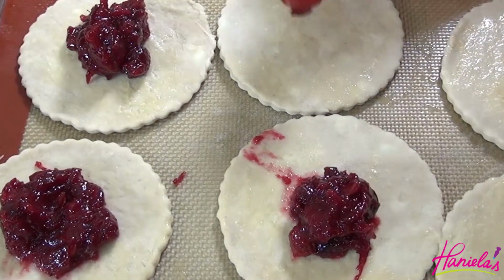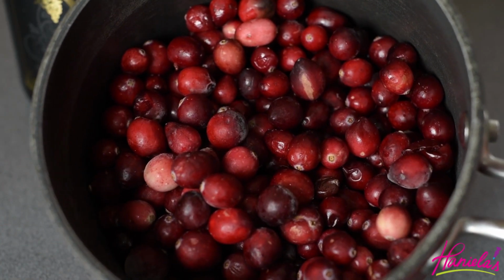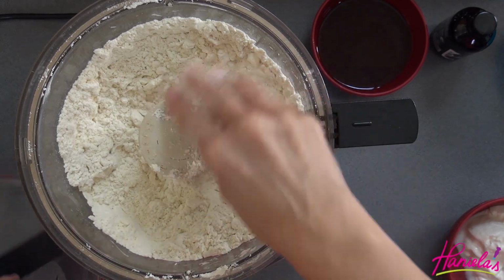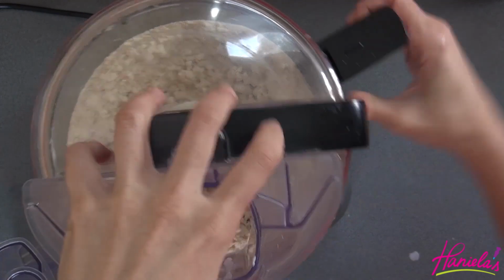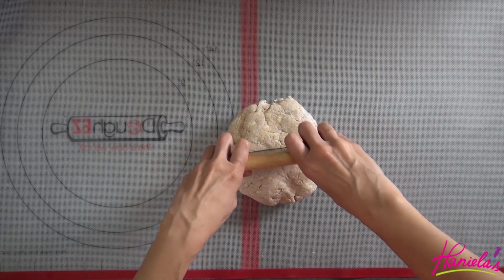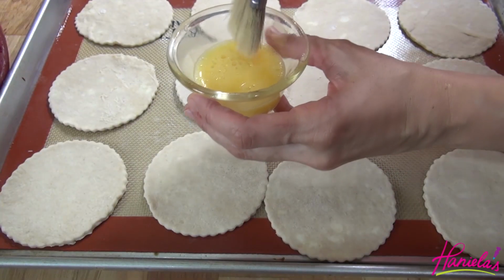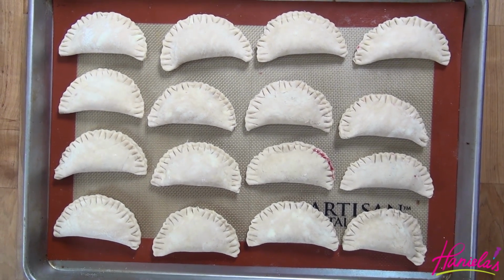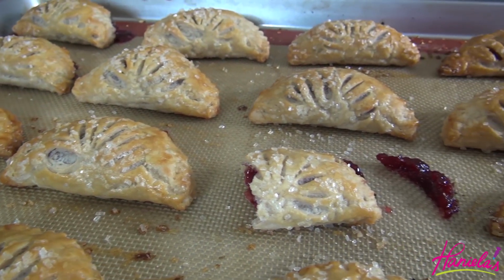CRANBERRY WINE HAND PIES |Recipe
I made delicious Pinot Noir Cranberry Hand Pies. Perfect for Thanksgiving.

➤MY FAVORITE BAKING/DECORATING TOOLS

PIE CRUST RECIPE
2 1/2 cups flour
1 cup diced chilled unsalted butter
1/2 tsp salt
2tsp granulated sugar
1/2 cup plain chilled yogurt
1/2 cup chilled Pinot Noir
1/2 tsp vanilla bean paste

CRANBERRY FILLING
12 oz(340grams) fresh or frozen cranberries
1 to 1 1/4 cup granulated sugar
2 cinnamon sticks
1cup pinot noir

Bake at 375F for 20-25 minutes, or longer if needed.
Let cool before serving. These can be frozen for up to 2 months.

DISPOSABLE PIPING BAGS
BAKING SHEETS my favorite brand to use
AMERICOLOR EDIBLE MARKERS
SUPER FINE TIP EDIBLE MARKER by Rainbow Dust
EDIBLE MARKERS by FooDoodlers
EDIBLE MARKERS by FooDoodlers - fine tip
AIRBRUSH - I use this one in my videos
AIRBRUSH COLORS
METALLIC AIRBRUSH COLORS
AMERICOLOR ELECTRIC FOOD COLORINGS
AMERICOLORS FOOD COLORINGS
STAINLESS STEEL NEEDLE TOOL